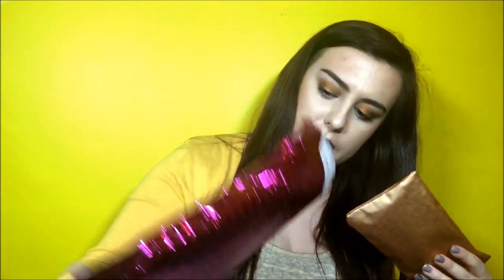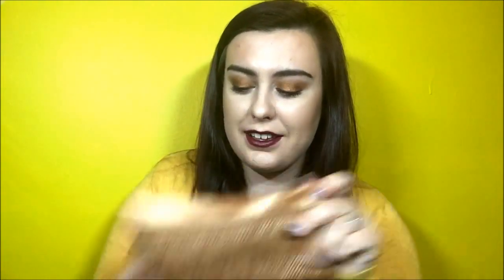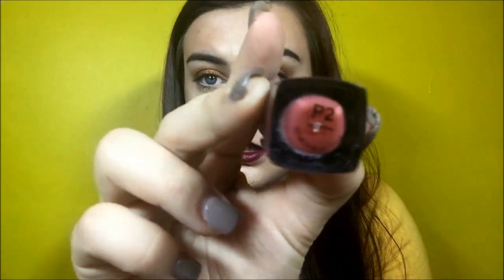Ipsy Unbagging (September 2015)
Hey everyone welcome to blenditoutwithsarah todays video is my ipsy unbagging for the month of september.  Im still playing around with my light so tell me what you think regarding that.